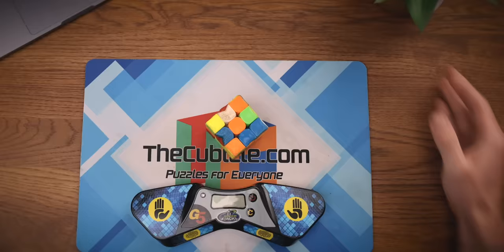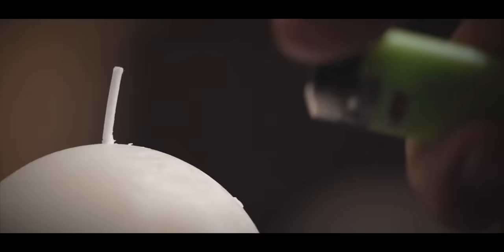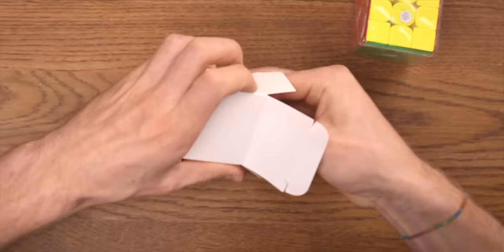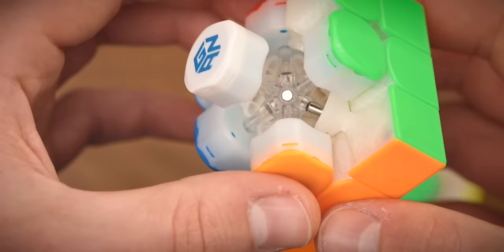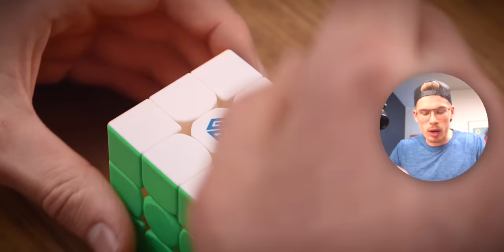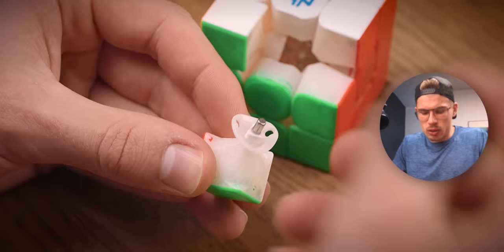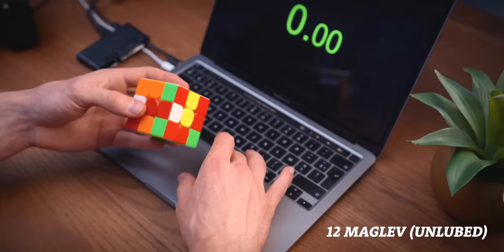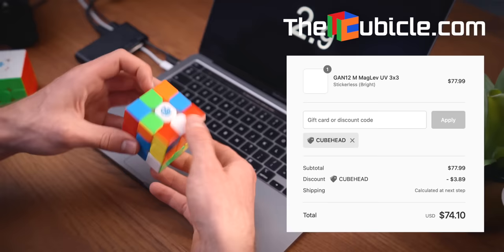Gan 12 Maglev: What Makes This Cube $77.99?!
Perhaps the mad features justify the price 🤷‍♂️

🎥 CHAPTERS:
0:00 INTRO
1:02 UNBOXING LEAP
3:15 UNBOXING MAGLEV
4:10 BETTER LOOK
4:55 LEAP MAGNETS
5:29 MAGLEV
6:04 ADJUSTING THE CUBE
8:30 LEAP VS MAGLEV
8:40 SOLVES + REVIEW

🙏 THANKS TO MY YOUTUBE MEMBERS:
Natan's cubing
IBitMinion MC
CubeLogger
Rodney Bauer
BOMBCUBES
Sarp A. / xXW1tcher
Oran Riesberg
ion sinha
NativeNinjOwO
Vít Matoušek
Franklin van Velthuizen
GhostStaff
Pardeep
canegosh
SK Gaming
HeroicZebra1201
BusinessWither
Combo Cuber
Enchanted Tap
Chris Choi
Mickey Doyle
cortbask69
Bruno Vervoort
CUBEOYD
Gui Orsis
Absolutelynotme
RBS M6
Sick Nandy
A.J.Games
Hi Bye
Sami Heese Unwin
CampingCuber
Membri
illicitkris
魔人方方
MeDoMeer
Hosea_Seabury
BullusRexus
Robert Eriksson
James Woods
Nathan Rahrig
Dommie
Supple Wrist72
leslie barnhill
Pedro Gaming
KardTrickKid
Ětern∆lCorexx
Wade Danielson
Mountains Cubing Boy
Stef Tang
Nan Fung
PhilYu
Joshua Weier
ManifestTR
Dawson Fude
solver5k
Will & Thor
fa
DotLucas
Jacken Mendoza
Ryan Beck
Dummed
Josh Flagg
Mr Spoony
Obada Selitey
Suzane Coelho
Cheetah
Kyle Hubbard
Kyria Birb
Floasis
Shaikhah Jamal
White wolf gaming
Derek Wong
Cuber Intruder
Pradyum Goyal
Dovelson DC
cyoubx
Süße DNA
Andres Patrick
Ems W
Harford
DailyPuzzles